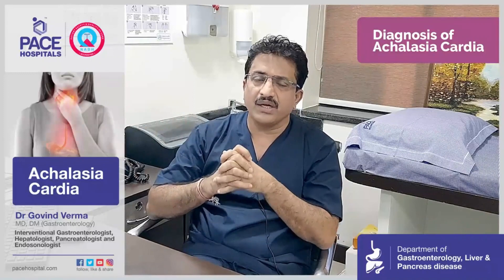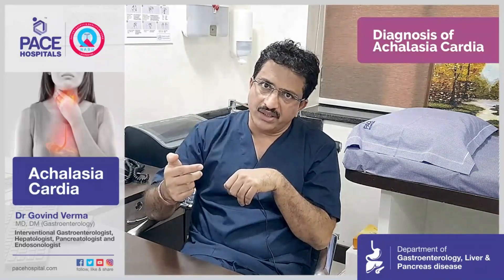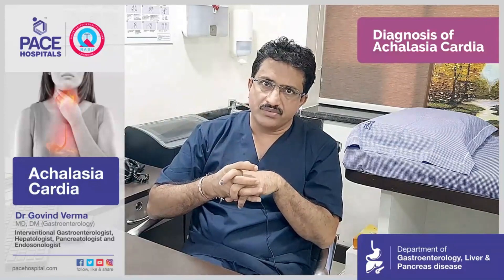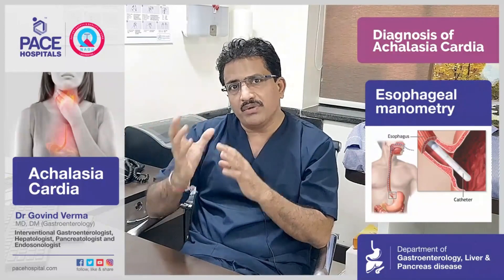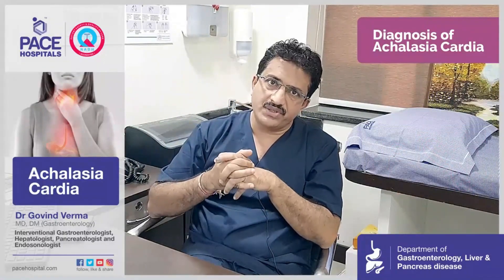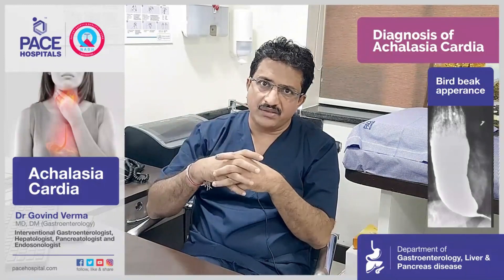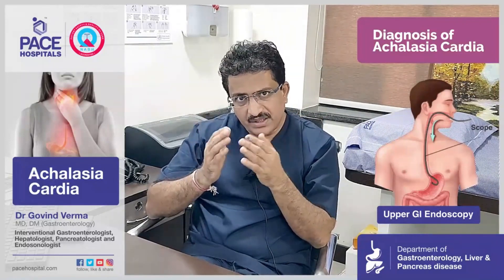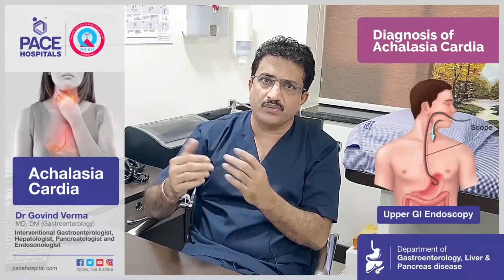Achalasia Cardia Diagnosis | PACE Hospitals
Achalasia cardia is one of the common causes of motor dysphagia. Achalasia Cardia occurs when nerves in the esophagus become damaged. As a result, the esophagus becomes paralyzed and dilated over time and eventually loses the ability to squeeze food down into the stomach. Food then collects in the esophagus, sometimes fermenting and washing back up into the mouth, which can taste bitter.